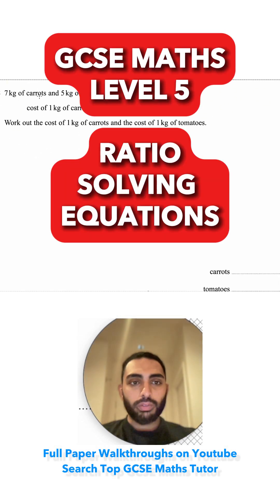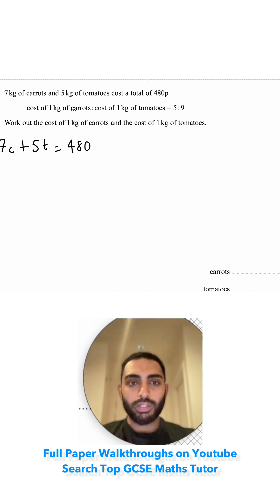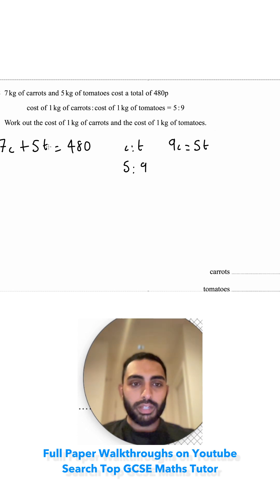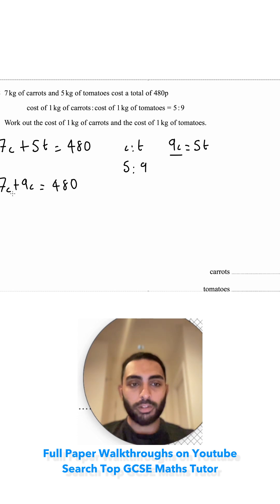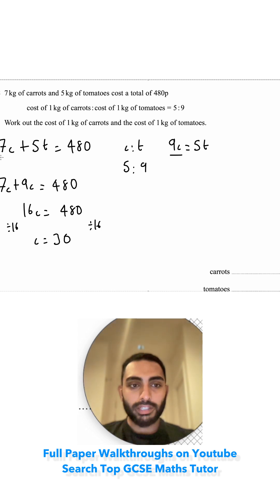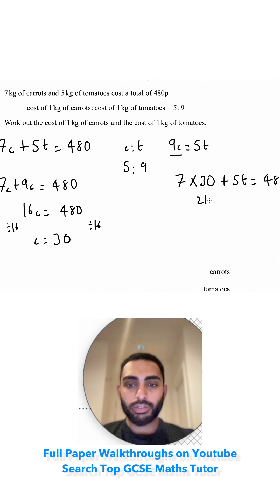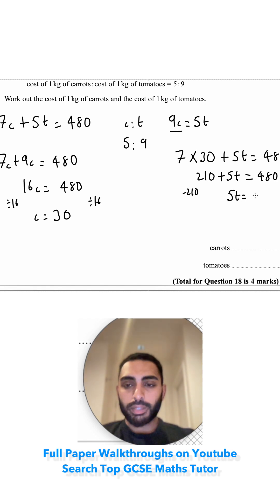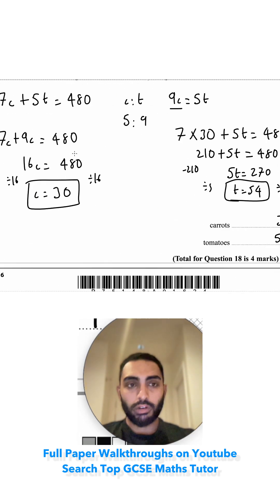GCSE Tricky Maths Challenge: Master RATIO SOLVING with Equations! ⏳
Feeling stuck on tricky maths problems? 🤔 In this video, you’ll tackle ratio solving equations and learn how to find the cost of carrots and tomatoes! 🥕🍅 Can you solve it? 🔍

🔑 Key Skills Tested:
✅ Understanding ratios
✅ Solving equations
✅ Applying real-world maths

Drop your answers in the comments below and let’s see how you did! Enjoy and happy solving! ✨